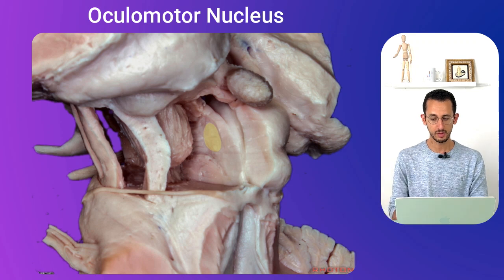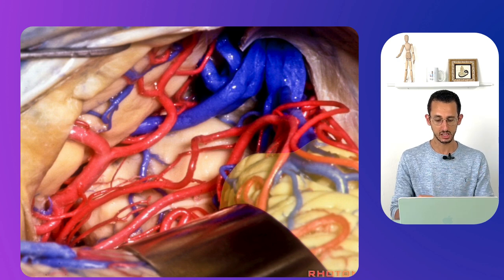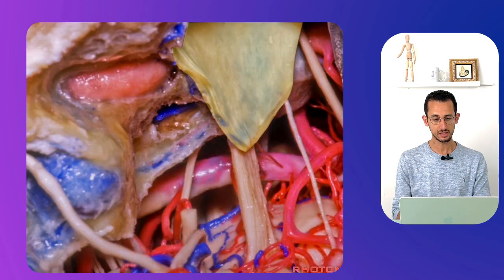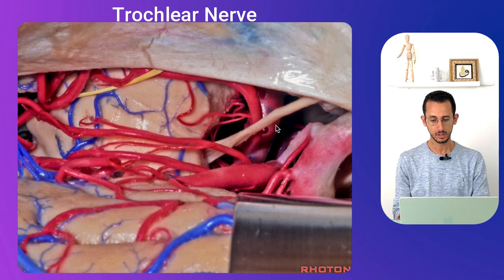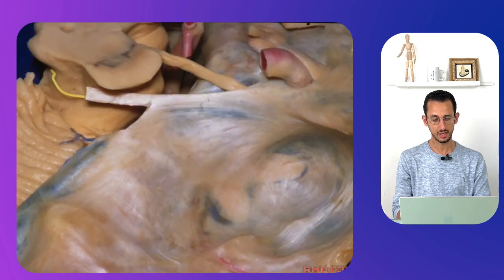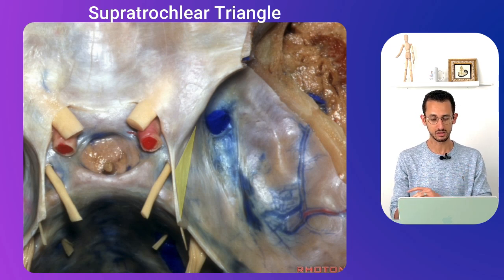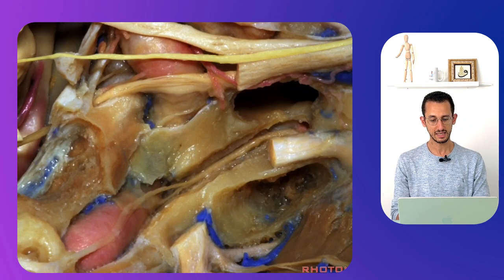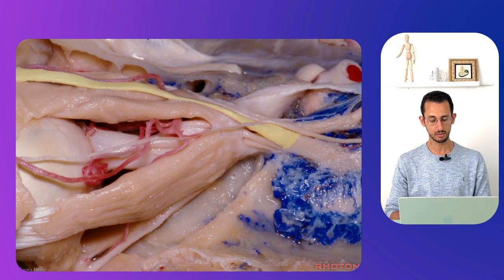Trochlear Nerve Neuroanatomy - All What You Need to Know - Excpetional Neurosurgical Dissections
Welcome to this video about the surgical neuroanatomy of Trochlear Nerve. The video shows dissections of Rhoton Collection.

In this video we’ll walk you through:

- Trochlear Nerve Anatomy
- Trochlear Nerve Pathway
- Trochlear Nerve Vascular Relationships
- Trochlear Nerve Segments
- Annulus of Zin
- Optic Canal

Our channel is all about the brain, spine & beyond.

**Follow us on different social channels for more educational content:**

** Credits to The Photon Collection to this video about the surgical anatomy of Olfactory Nerve. The video shows dissections of Rhoton Collection.